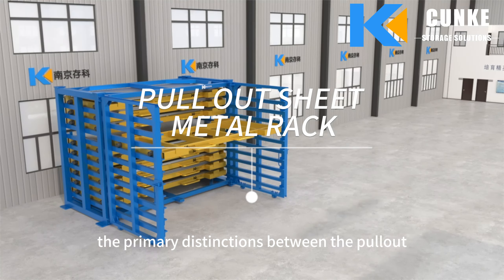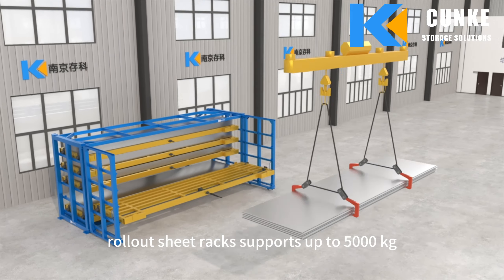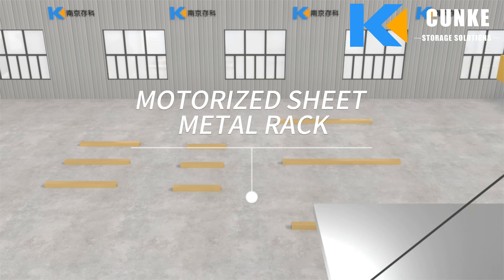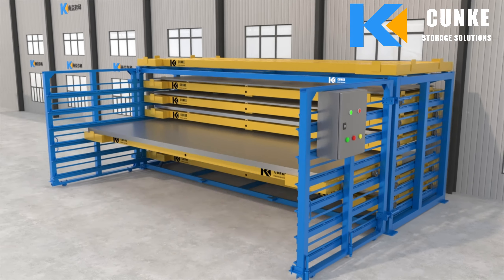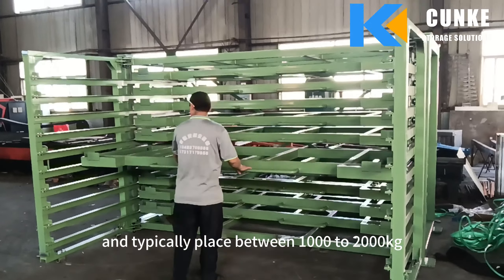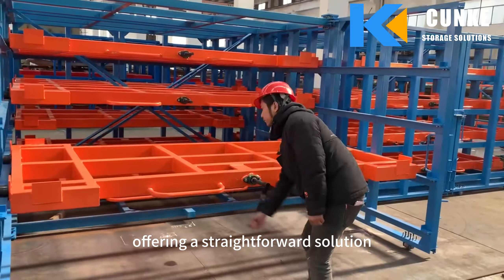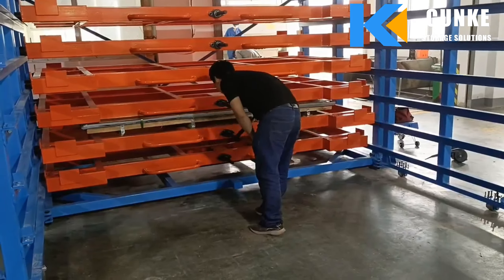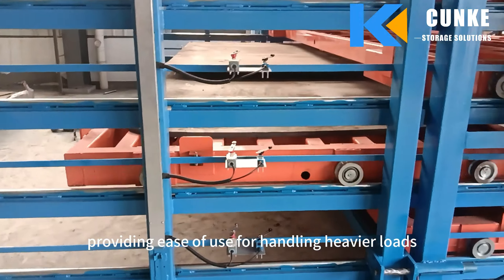Three different types of sheet metal racks - hand cranked, hand pulled and motorized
🔹 key features :
CK Motorized Sheet Metal Rack
    Capacity and Automation: This rack is highly capable, supporting up to 7000kg (15500 lbs) per level, and is motorized for automated handling.
Safety and Efficiency: Designed to minimize manual labor, enhance safety, and improve operational efficiency in handling bulky materials.
Customization and Application: Offers customizable heights and configurations to adapt to various industrial environments, including manufacturing and construction sectors.
Technology Integration: Emphasizes advanced technological integration for labor-saving and ergonomic storage solutions.

CK Pull Out Sheet Metal Rack
    Accessibility and Handling: Features 100% extendable pull-out drawers, making every sheet easily accessible and suitable for transportation by crane or other lifting devices.
Material Versatility: Accommodates a wide range of metal sheets such as steel, aluminum, and stainless steel.
Compact and Secure Storage: Provides a compact storage solution that enhances workplace safety and handling efficiency.

CK Roll Out Sheet Racks
    Space Efficiency and Safety: Maximizes use of floor space while ensuring safety, ideal for environments with overhead crane usage.
Capacity and Accessibility: Supports up to 5000kg (11000 lbs) per level. Features removable mechanical cranks for easy access and operation.
Integration with Metal Processing: Complements additional metal processing equipment, promoting an efficient workflow around heavy-duty tasks.
Each of these racks is tailored for specific industrial needs, offering unique benefits ranging from automation and heavy load capacity to exceptional accessibility and space efficiency.